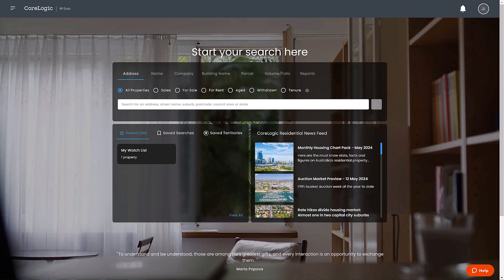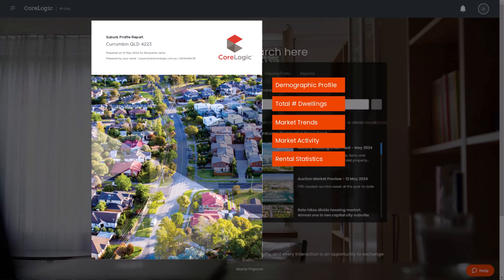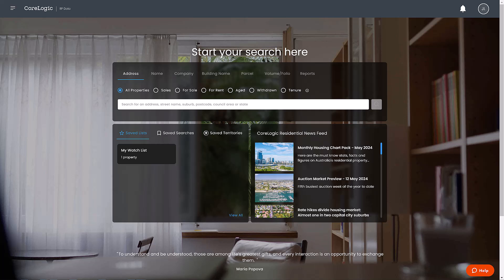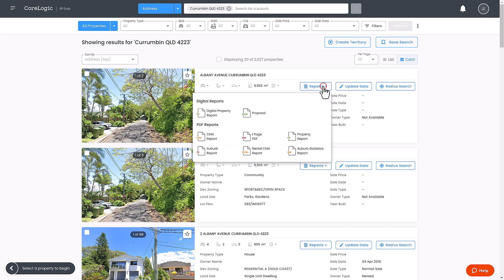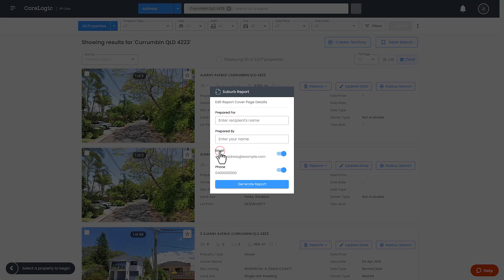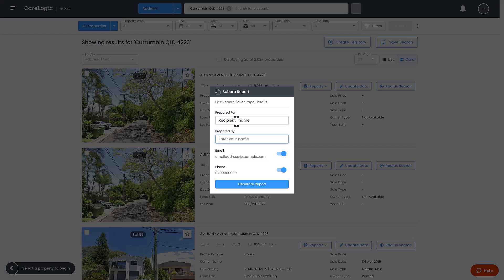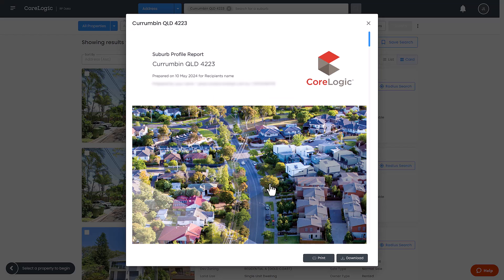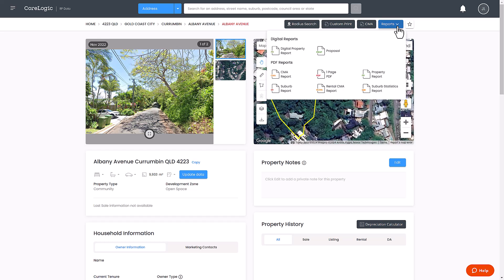Creating Suburb Reports in RP Data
Learn how to generate and interpret suburb reports in RP Data to analyse property trends and local market conditions.